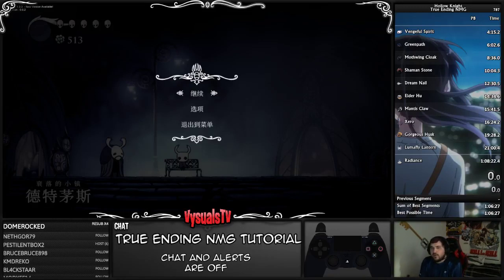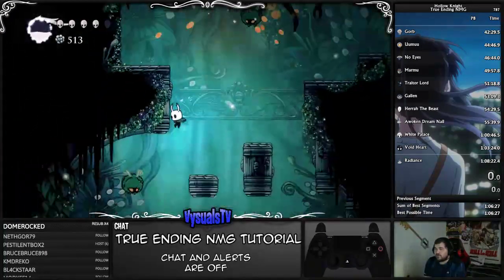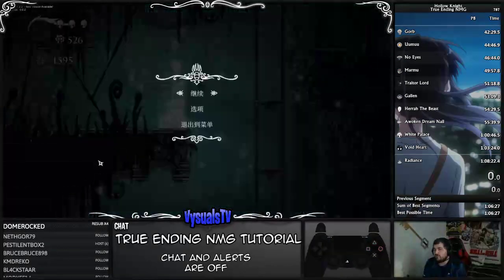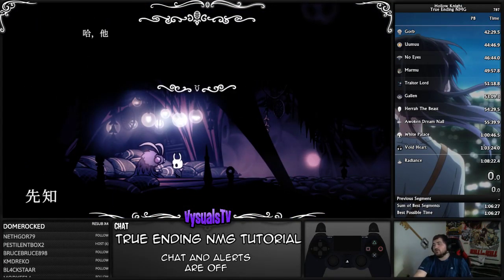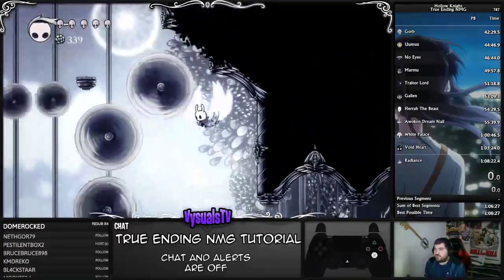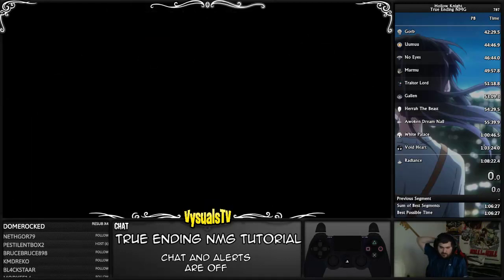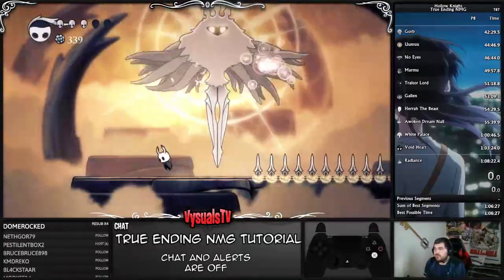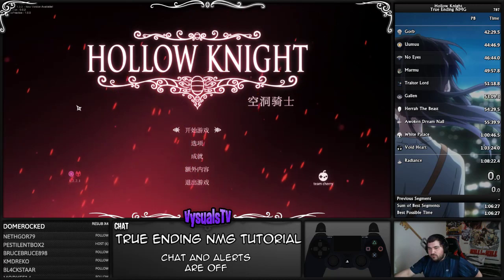Hollow Knight True Ending NMG speedrun Tutorial [Part 2]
Tutorial for learning the True Ending NMG speedrun of Hollow Knight. Kinda an advanced tutorial, and some it it assumes you know the basics from the Any% NMG route, but lots of useful info in here regardless.